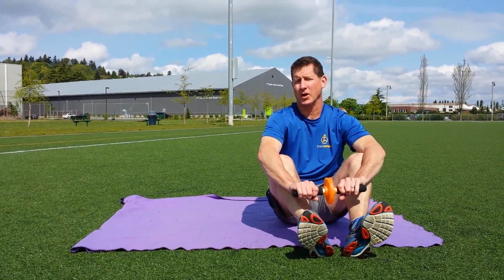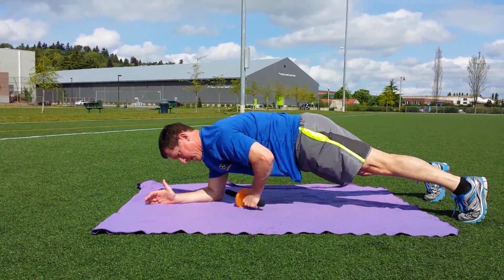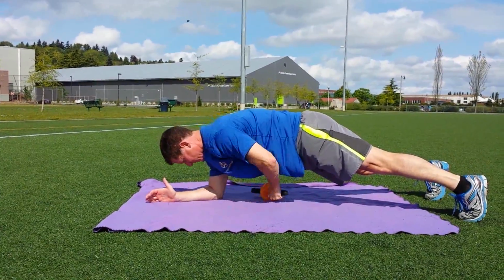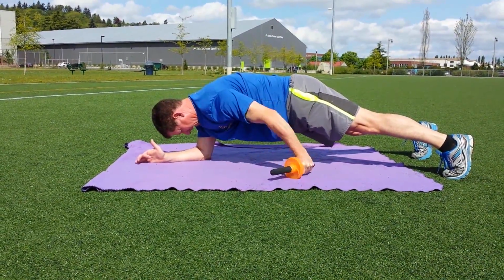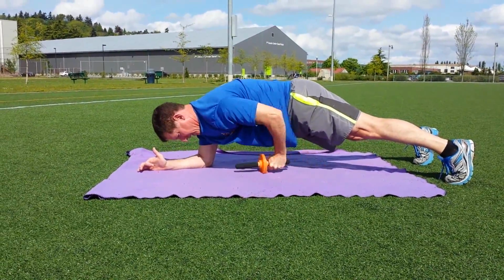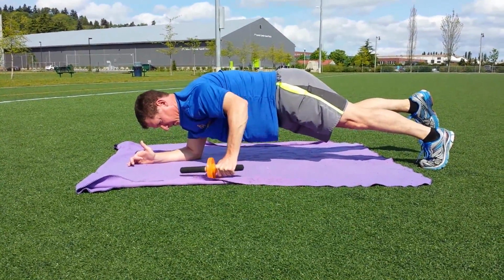Advanced plank with resisted rolling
Advanced plank with resisted rolling by Therawheel that provides isolation of abdominals